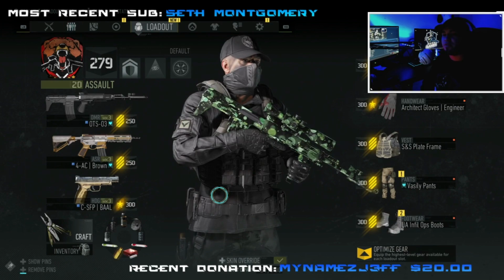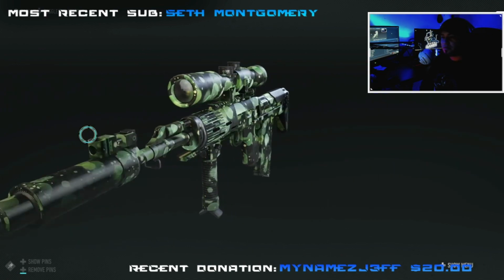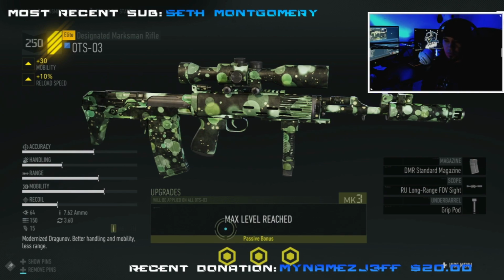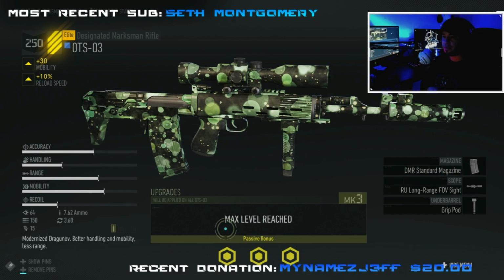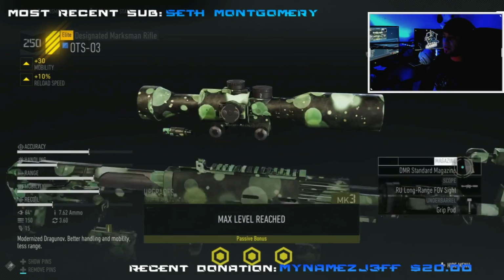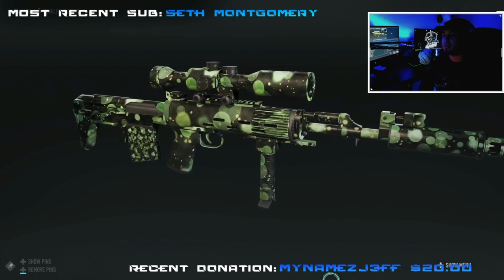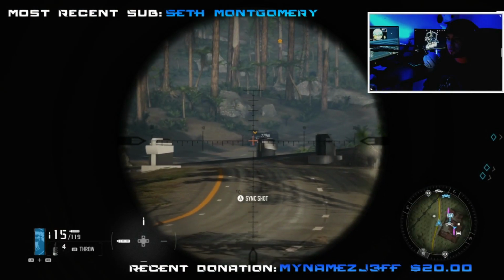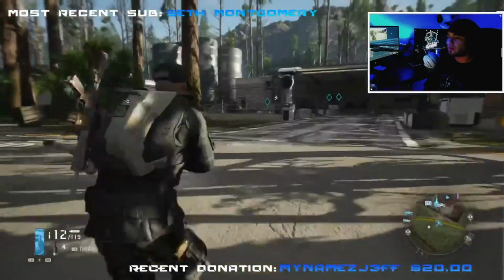OTS-03 Sniper Rifle- GHOST RECON BREAKPOINT